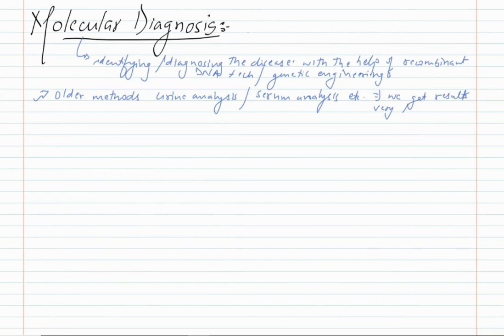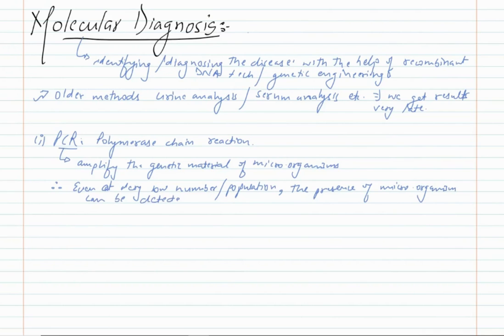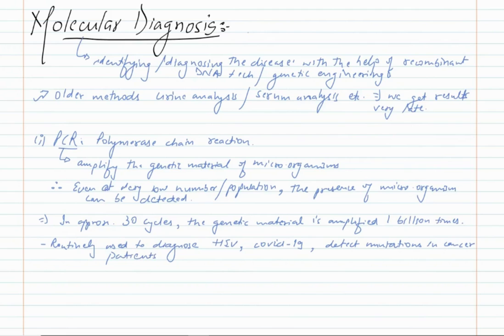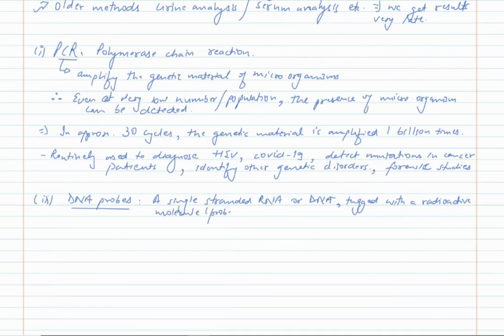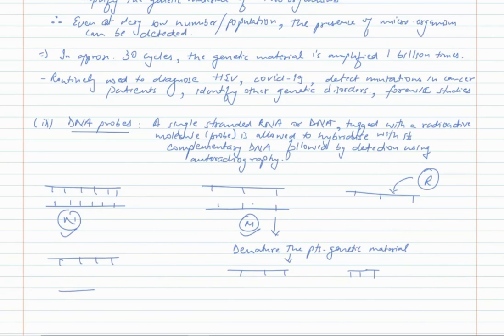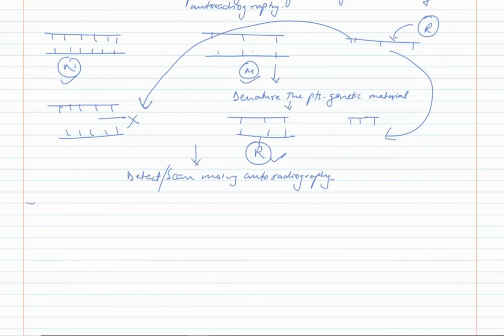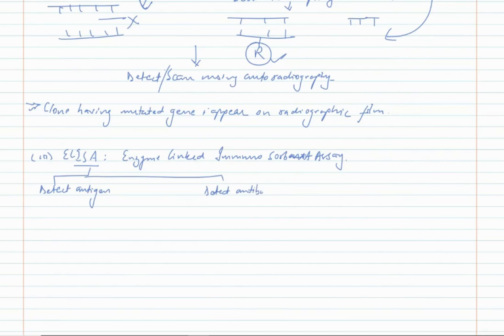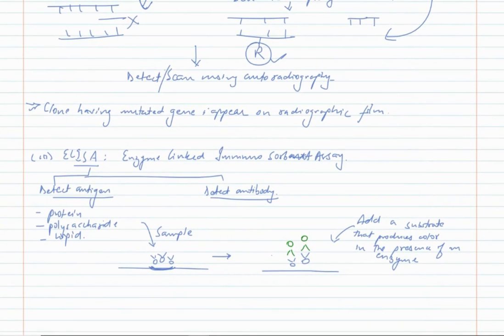Molecular Diagnosis | Biotechnology and its Applications | NEET, CBSE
We present to you the video lecture on Biotechnology and its Applications. 👨🏻‍🎓